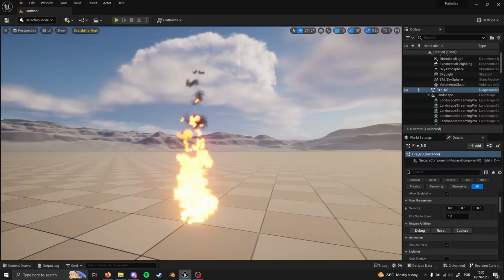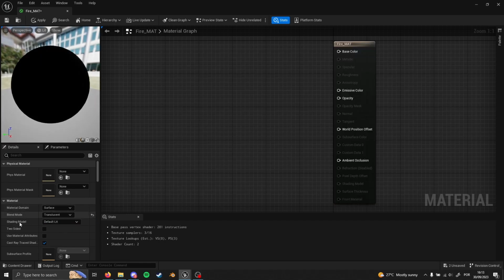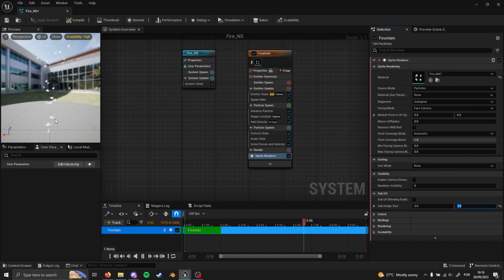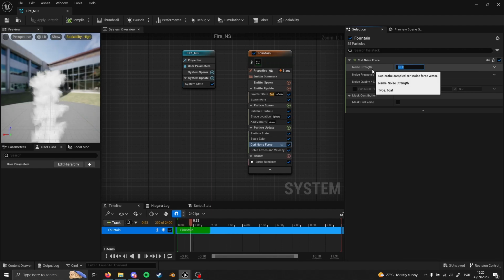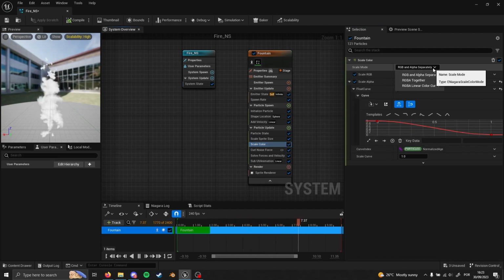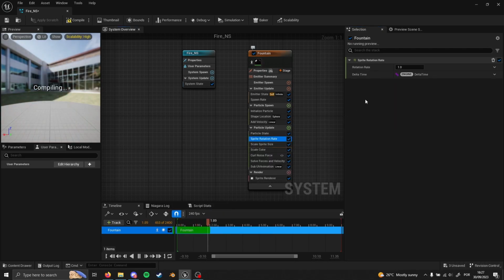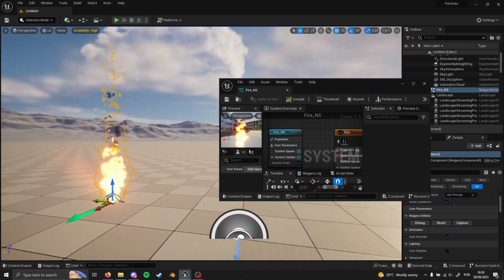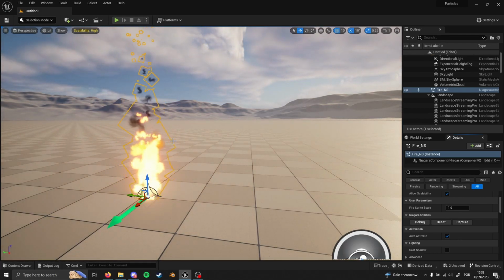Tutorial: How to Create Fire in UE5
In this video we are going to create a stylized fire in Unreal Engine 5 using the niagara system.